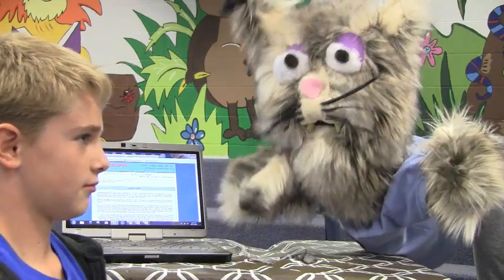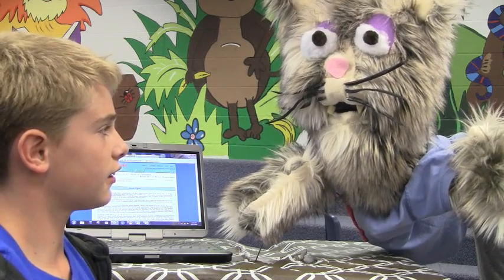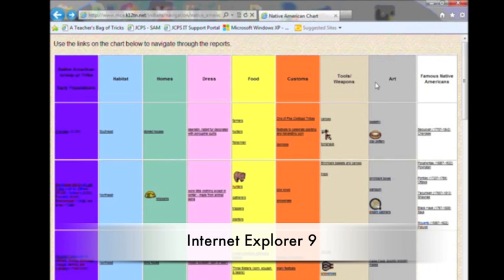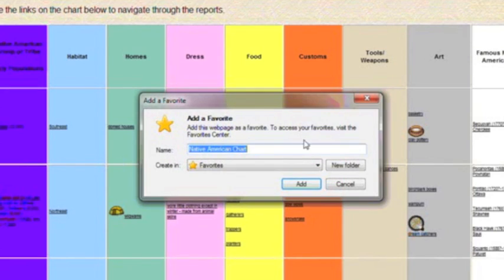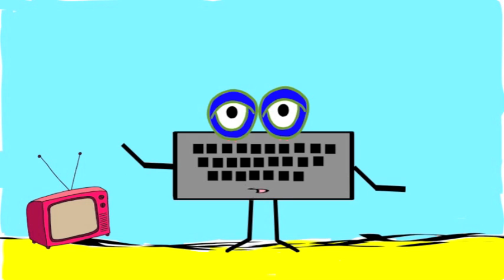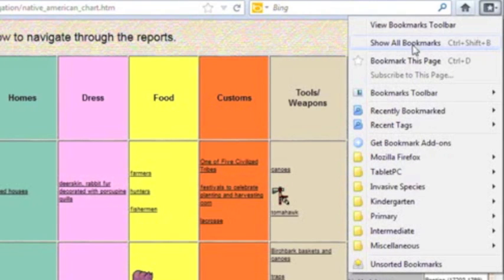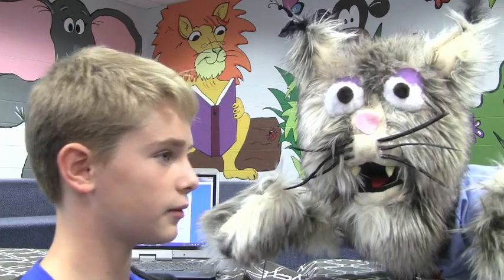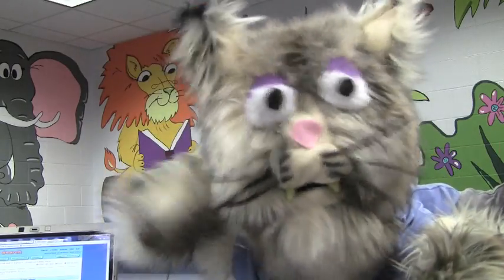Good Computer Kids - Favorites and Bookmarks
In this Dr. Seuss inspired episode, learn how to create a favorite in Internet Explorer 9 and a bookmark in Firefox with Links the Lynx and Qwerty.

Talking Points:

-How do you favorite/bookmark pages in other browsers (Google Chrome, Safari, etc.)?
-Why would folders be helpful when organizing your favorites/bookmarks?
-What other websites might be helpful in doing research on Native Americans?